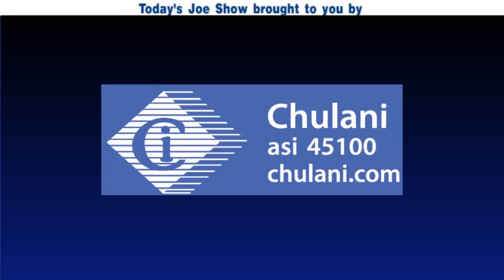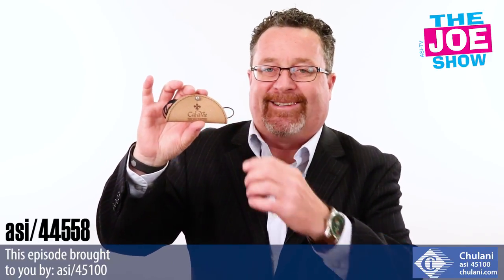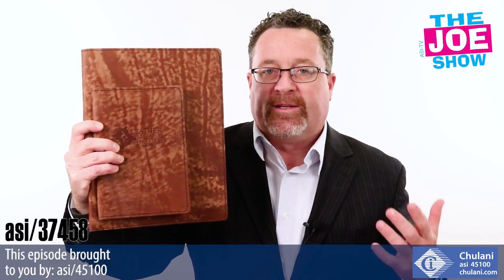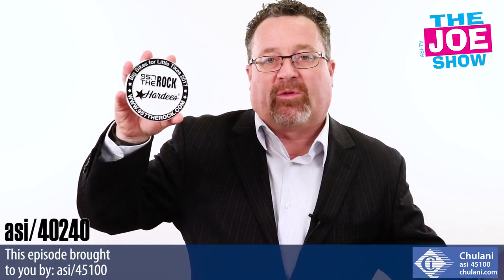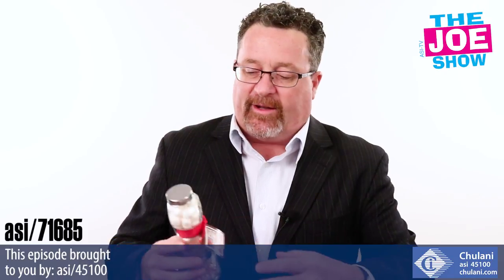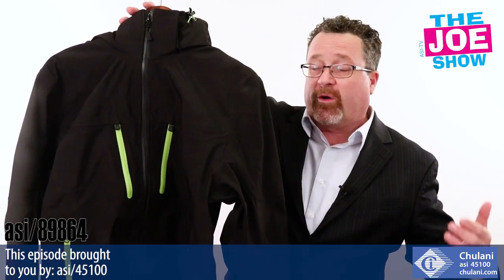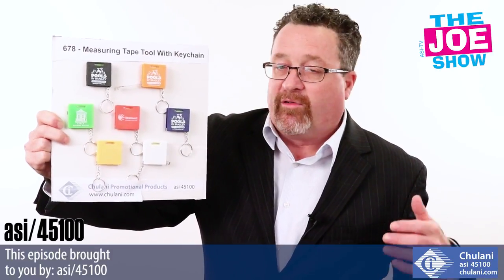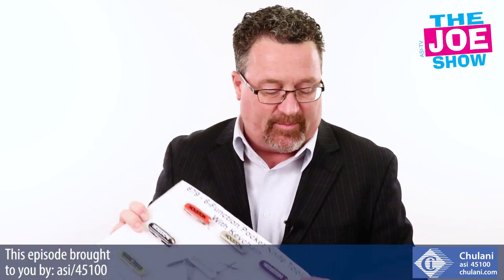Kick Start Fall Promos With Incredible New Products - The Joe Show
In this episode of The Joe Show, Product Editor Joe Haley shows off a host of promo items including motorcycle kick-start plates, full-grain leather portfolios, a hot chocolate snowman kit and a men’s patrol soft-shell jacket that’s great for chilly fall days.